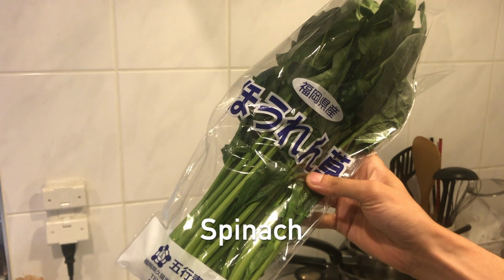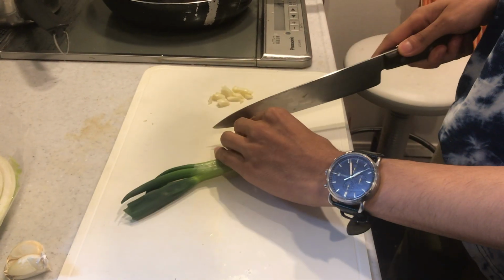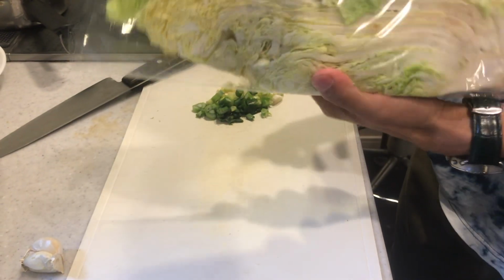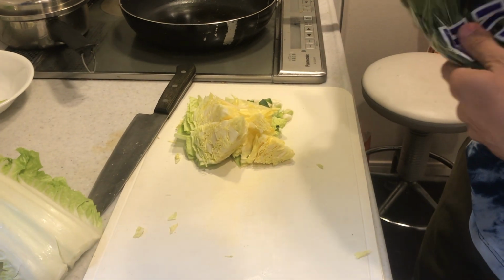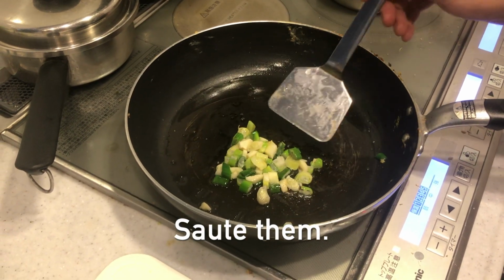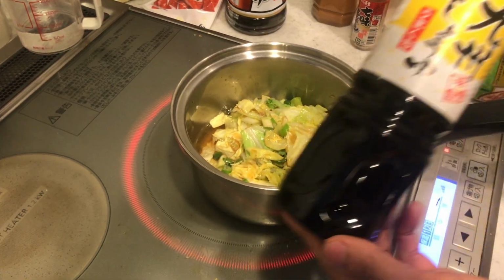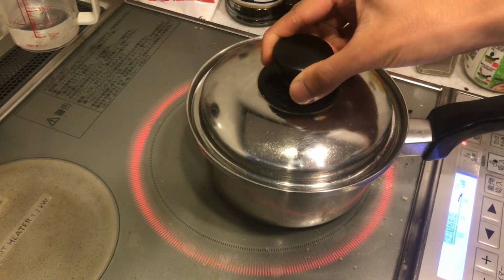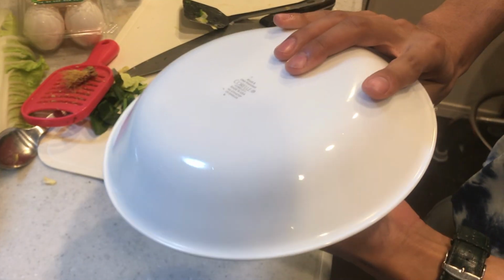I cooked Tenshinhan 天津飯を作る。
I made a Tenshinhan.
It's a taraditional Japanese food in Japan.
You can cook it easiy !